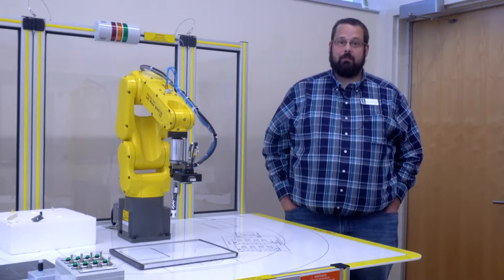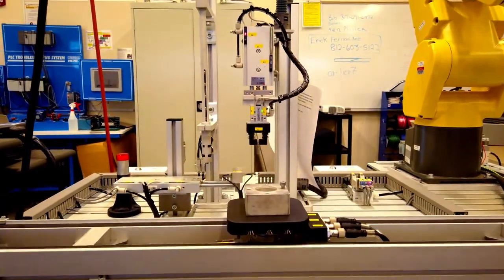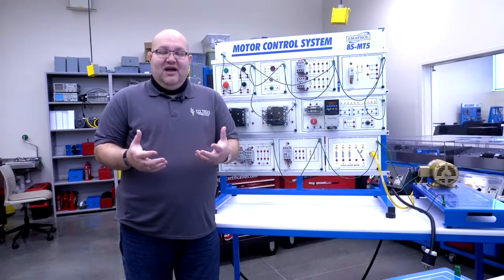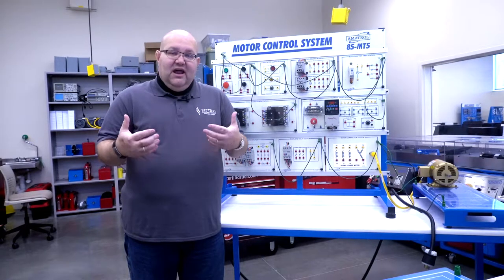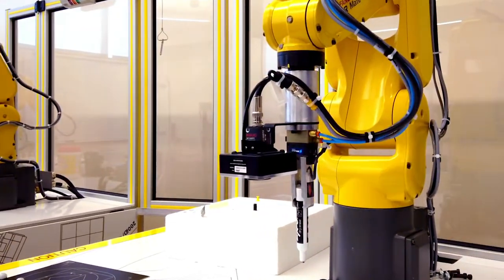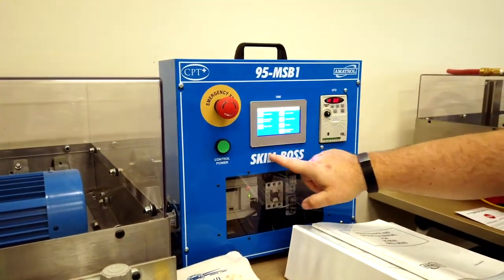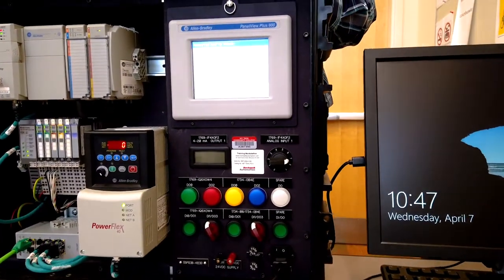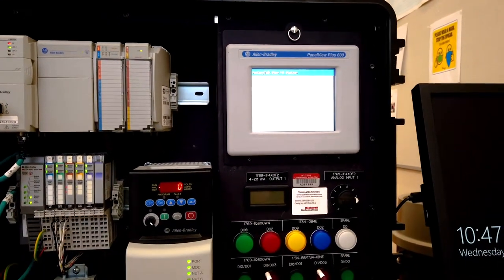Affordable Quality Educational Program